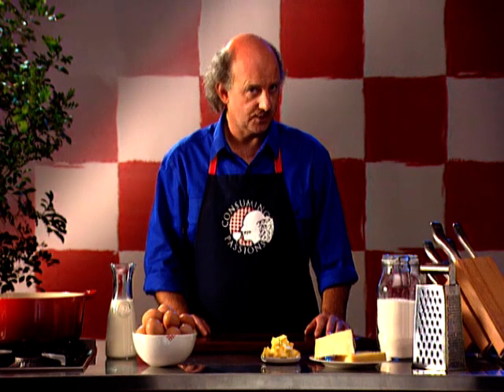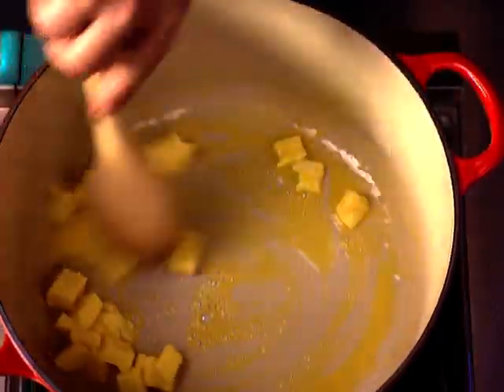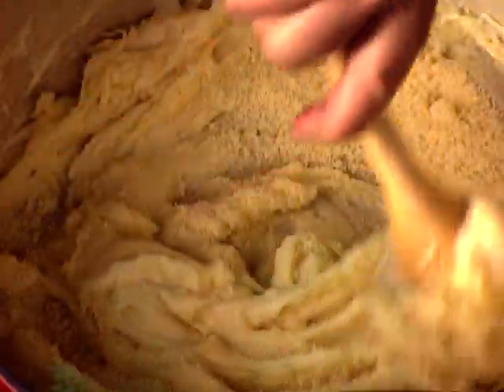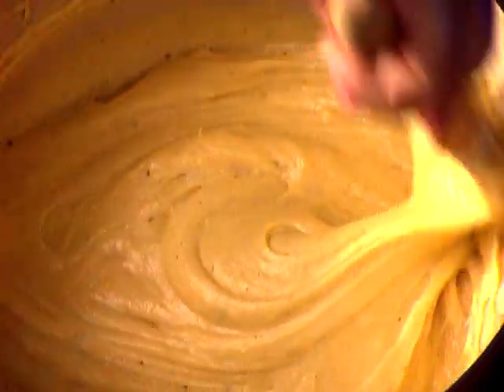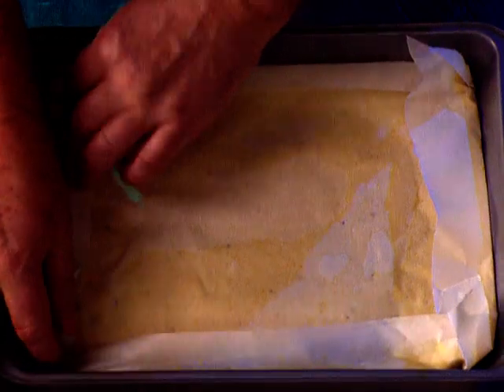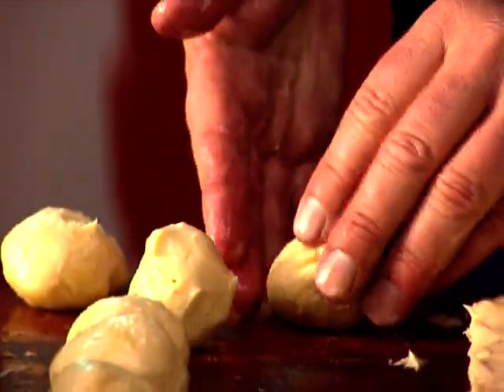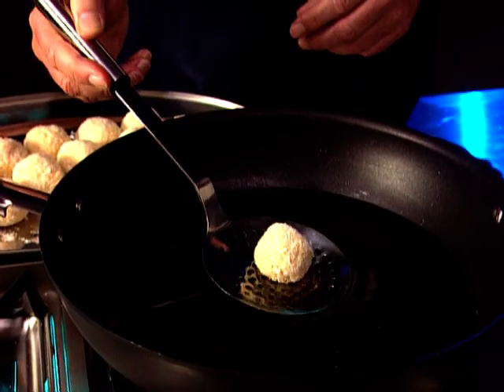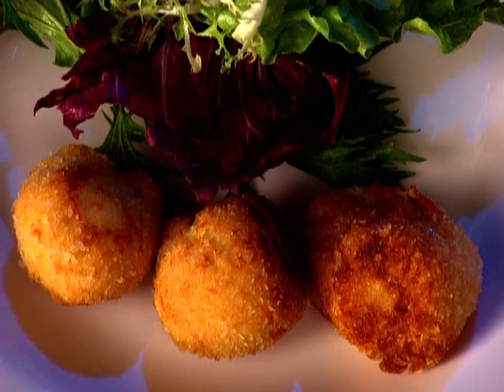Cheese Fondue Balls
These fondues bear no relation to what we normally think of as fondues. Rather, they are deep fried cheese squares, which could have been the inspiration behind deep frying Camembert cheese. This is a much more cost-effective way of deep frying cheese and is a very popular Belgian entree.

Serves 12 as appetiser

Ingredients
150g plain flour
100g butter
500ml cups milk
150g Swiss cheese (Emmental or
Gruyere), grated
100g Parmesan cheese, grated
1/4 tsp cayenne pepper
1/2 tsp grated nutmeg
6 egg yolks
Salt & white pepper to taste
3 eggs
2 tsp water
1 tbsp oil
Flour for dusting on squares
Bread or cornflake crumbs

Method:
The day before, or morning of day of use .
Melt butter in heavy pan. Add flour and stir in. When mixed, gradually add milk
stirring constantly. Once boiling, continue stirring over low heat for 2 minutes.
Remove from heat, stir in cheeses and allow to dissolve. Return to heat,
add cayenne pepper, nutmeg, egg yolks, salt and pepper.
Continue simmering, while stirring constantly for 3 minutes. Do not allow mixture
to boil. Pour into greased or oiled baking tray lined with baking paper. Spread
evenly throughout pan, cover with a sheet of baking paper, and when cool, put in
refrigerator. You could speed the process by putting in the deep freeze -- but don't
allow it to freeze solid.
Next day (or later in the day) .
Beat the 3 eggs till frothy, mix with water, tbsp oil and a little salt and pepper.
Turn cheese mixture out onto cutting surface. Cut rectangles about the size of large
fish fingers or roll into balls. Dust each rectangle or ball in flour, dip into egg
mixture, shake off excess, and roll in bread or cornflake crumbs. Again shake off excess.
Or you could roll them into sausage shapes and treat as with oblongs.
Deep fry until golden and drain on kitchen paper.

Degree of difficulty:Medium to challenging
Keepability: Once egg and breadcrumbed, the uncooked fondues will keep well in
the deep freeze. They can be fried from frozen. I like to serve half of them to
6 people and reserve the rest for another occasion.

Serve on shredded lettuce leaves (preferably not iceberg!)